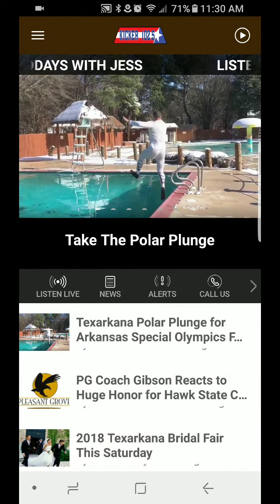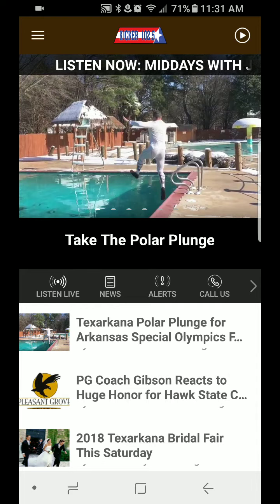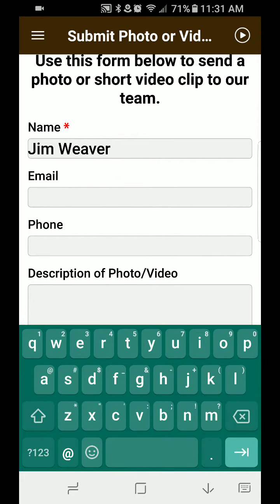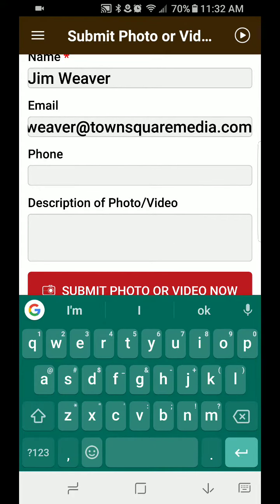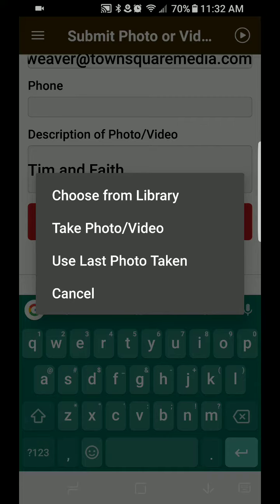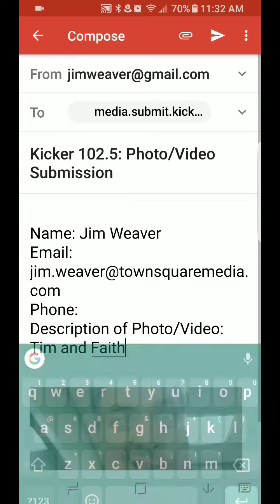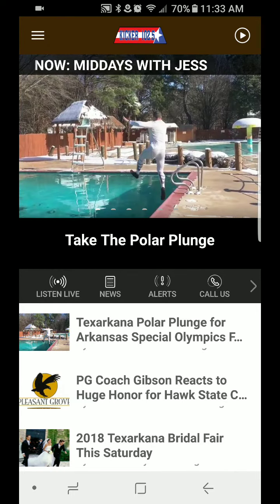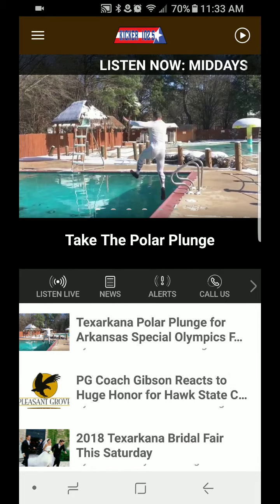Kicker 102.5 App Tim and Faith Contest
If you want win tickets to see Tim and Faith this summer watch this video after you have downloaded the KKYR App to your mobile device. Good luck!